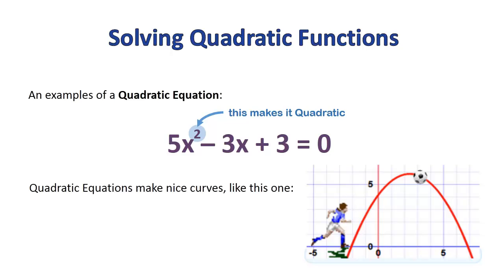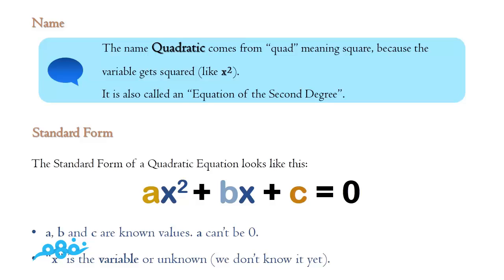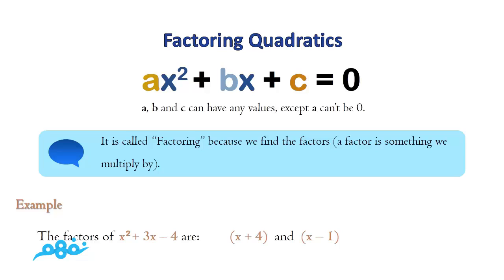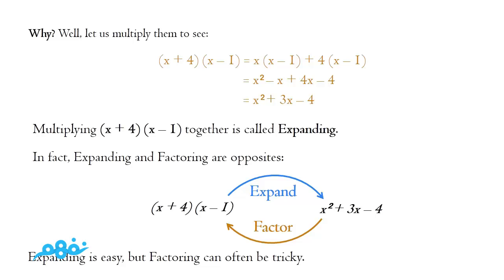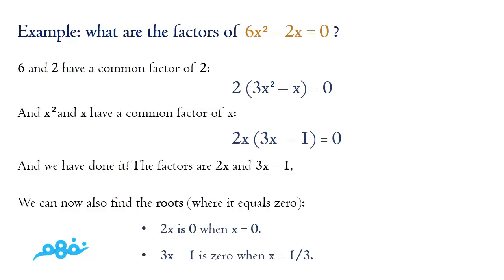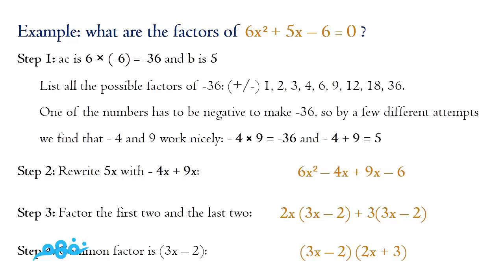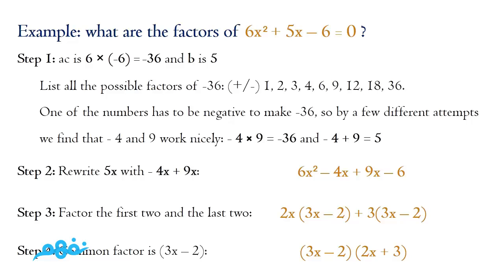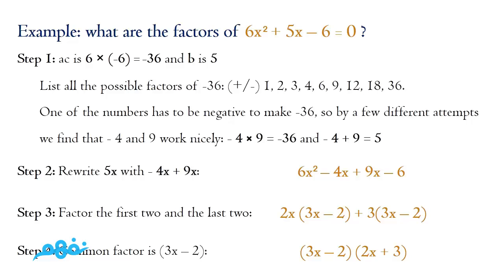Solving Quadratic Equations in One Variable | رياضيات لغات | للصف الأول الثانوي | نفهم